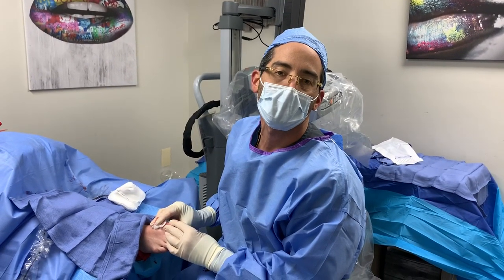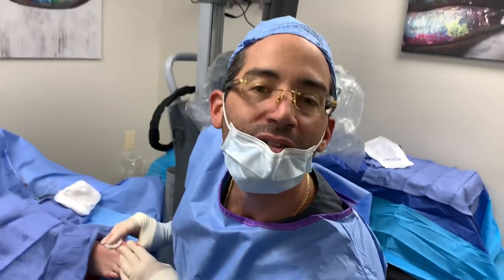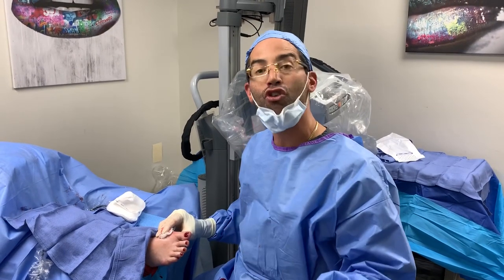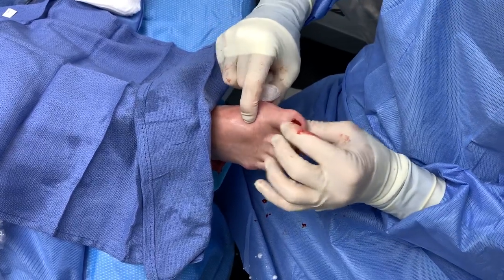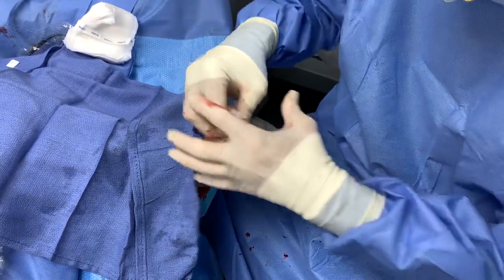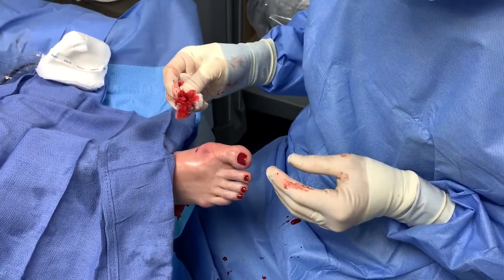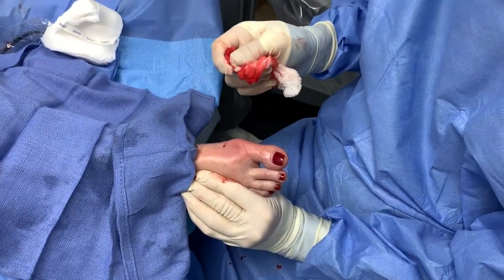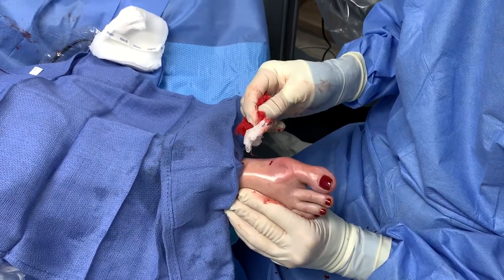MINIMALLY INVASIVE FOOT SURGERY: CHEILECTOMY FOR GREAT TOE JOINT ARTHRITIS (Hallux Limitus) 💪💪💪